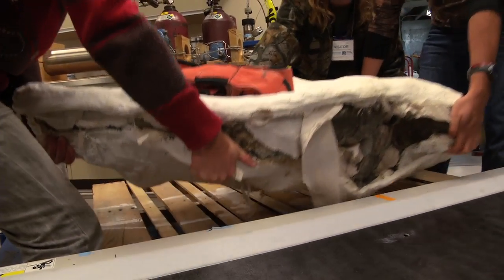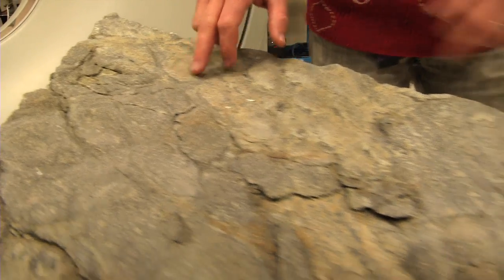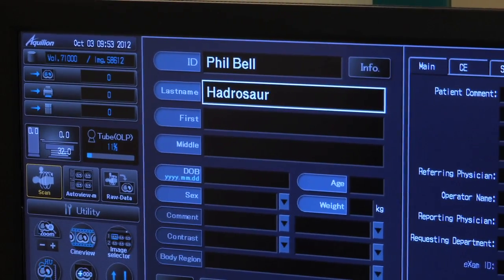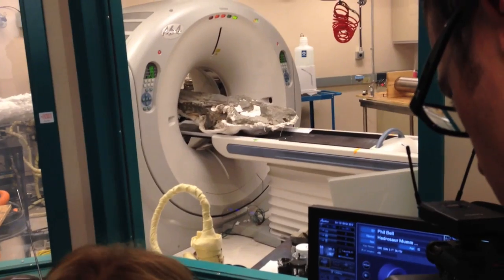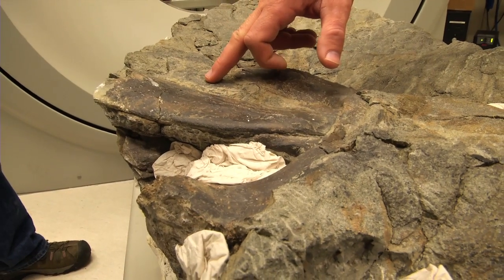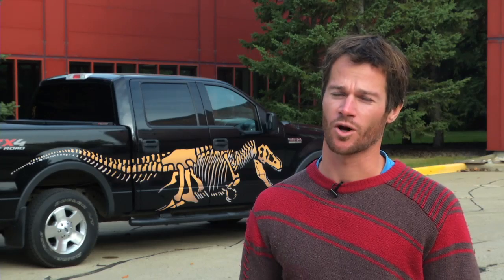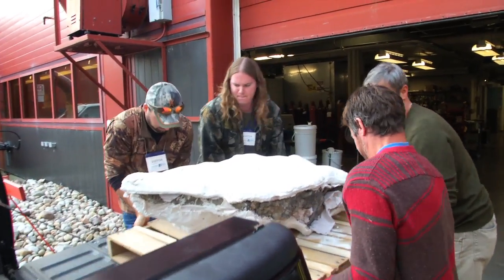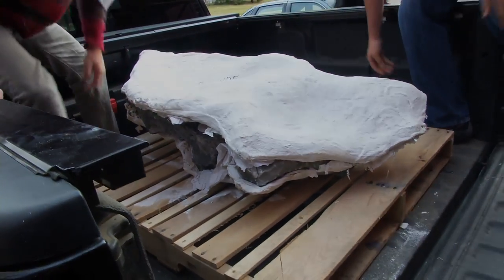Peering inside a dinosaur mummy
When it opens next July, Grande Prairie's hottest new attraction will bear the name of the U of A's own star of paleontology—Philip Currie. Near an exceptional dinosaur-bone bed known as the River of Death and covering 41,000 square feet, the Philip J. Currie Dinosaur Museum will house fossils from the area as well as state-of-the art research and educational facilities. The $27-million project recently even drew on the fundraising efforts of celebrities Lorne Michaels, creator of "Saturday Night Live," and Canadian comic Dan Aykroyd, a dinosaur enthusiast.

Phil Bell, who graduated just last year with a doctorate completed under Currie, now works in Grande Prairie for the Pipestone Creek Dinosaur Initiative, digging up specimens in one of the richest fossil beds in the world. In this video, Bell runs a piece of mummified hadrosaur through a CT scanner with the help of two UAlberta PhD students in paleontology.